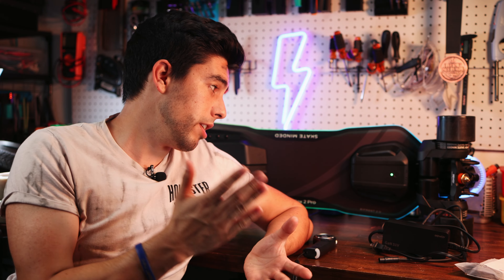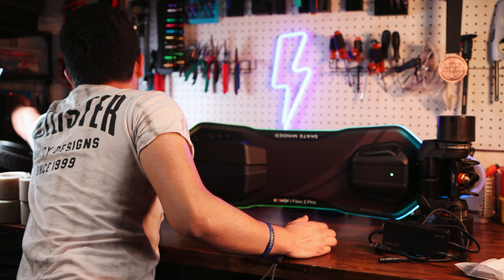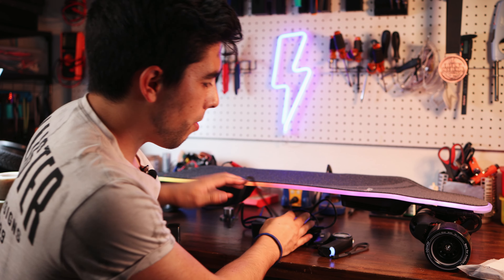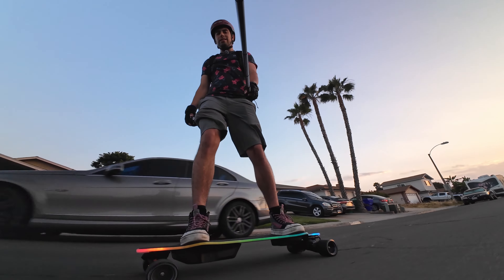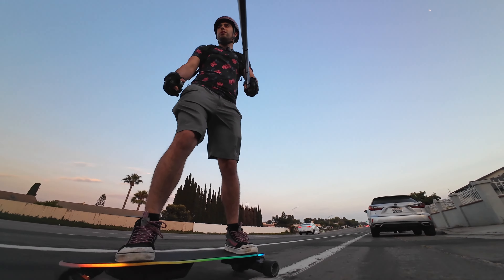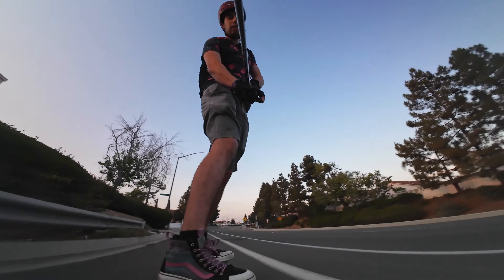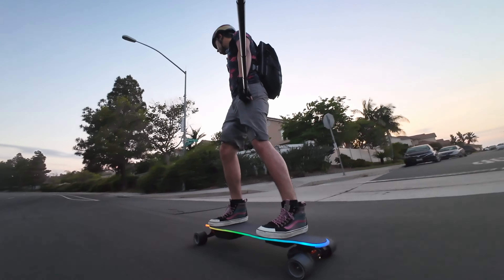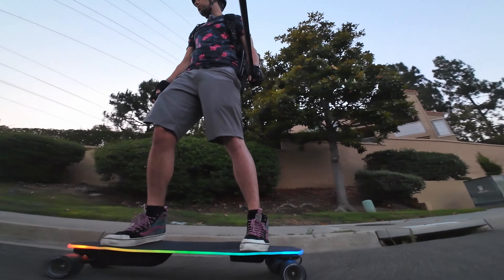Exway Flex 2 Pro: An Improved Flexible Board - First Impressions & Ride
In this video, I show off my first impressions and first ride experience on the Flex 2 Pro from Exway! This board is a somewhat incremental upgrade to the previous Flex Pro, which is one of the best flexible boards that I've tested.

The Flex 2 Pro features a number of small ugpraded features, and of course, the most obvious upgrade, the light strip! Inside, it has a Samsung 12s2p 50S battery and a very similar (to the Flex Pro) Hobbywing ESC customized for Exway. This combo provides good power and will likely offer slightly more range than its predecessor.

Timestamps:
00:00 Flex 2 Pro
00:33 Goals
01:03 Rexus Remote
02:53 Backwards Compatible
03:11 Battery Upgrade
03:49 ESC Change
04:25 Motors
05:41 Charger Change
06:50 What's in the box?
07:29 ExSkate App
08:23 First Ride
09:08 Remote Upgrade
10:18 Similar ESC
12:01 New Battery
13:54 BiFrost 2.0
15:04 Turn Up Brakes
16:12 Not a Different Deck?
18:08 Modes Similar to Flex Pro
18:48 Great Trucks and Bushings
20:01 Future Rexus Features
20:27 Broken ExSkate App
21:45 Final Thoughts
22:08 Mileage